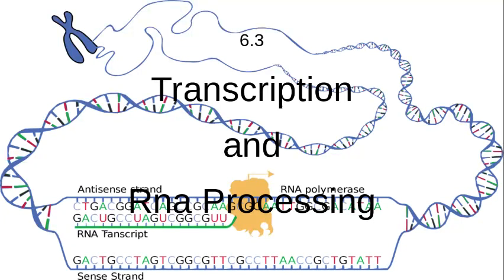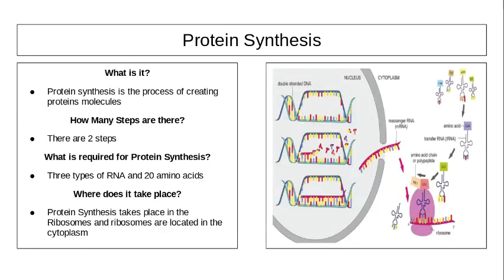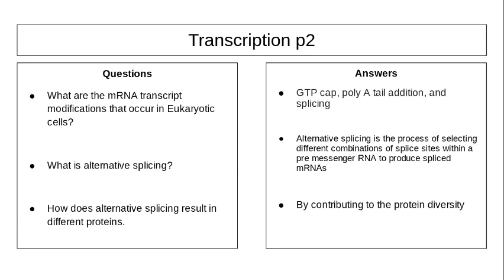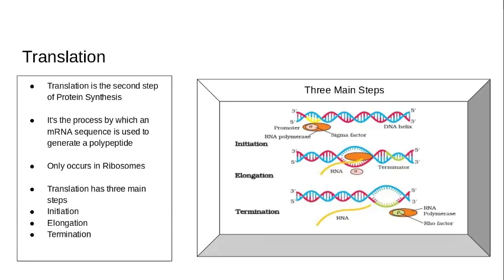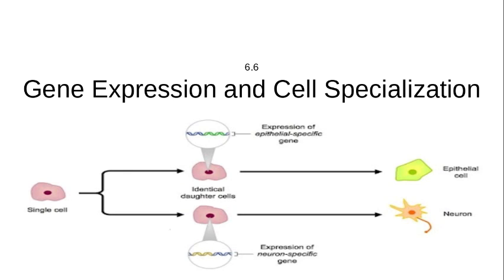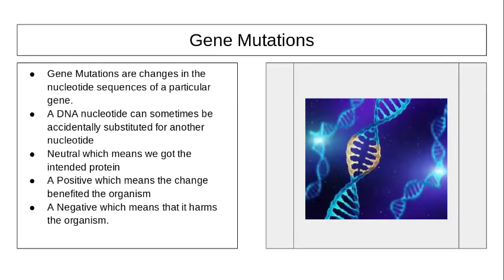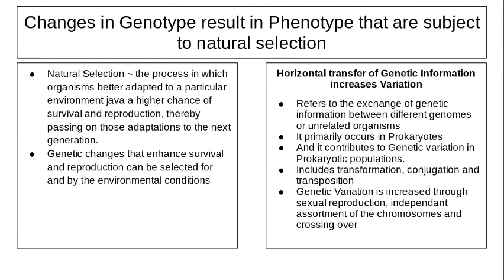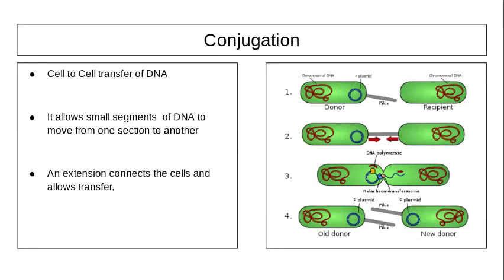AP Biology Final Alan Duenas, CUSD